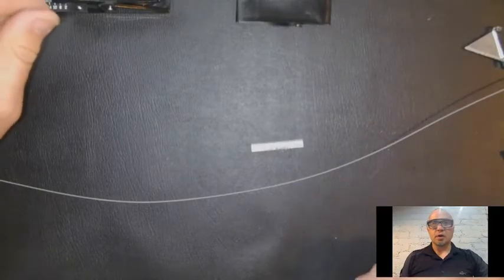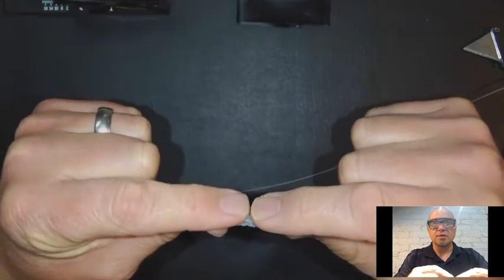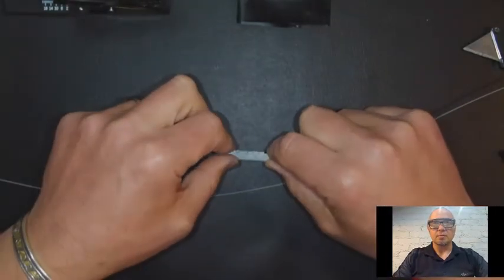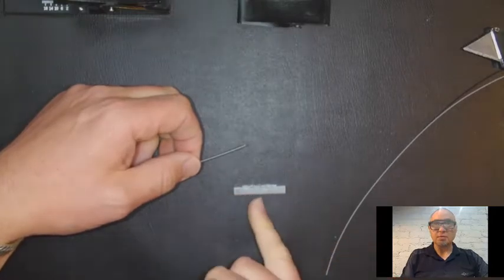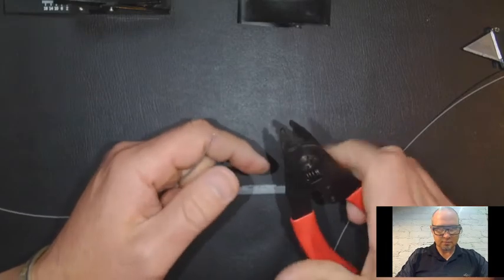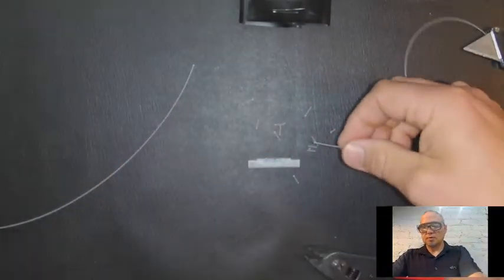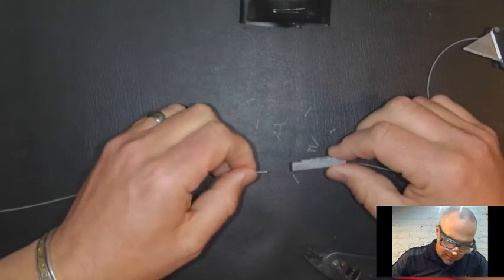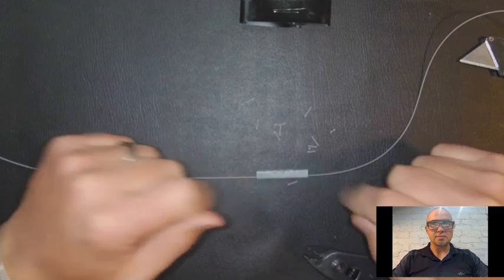Mechanical Splice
Demonstration on how to terminate a fiber into a 3M Fiberlok mechanical splice.